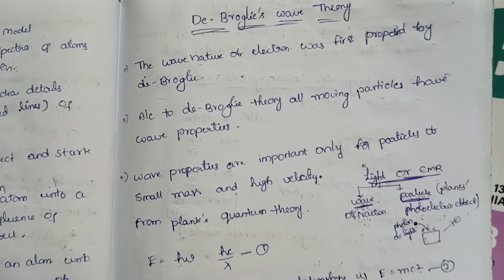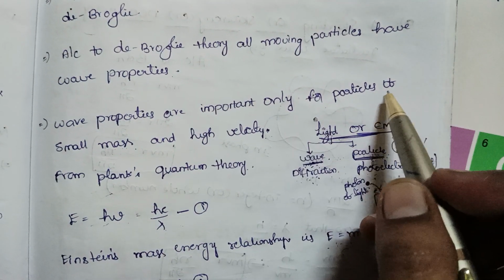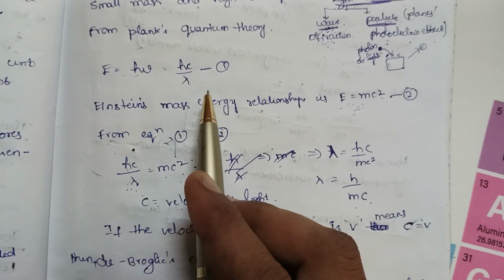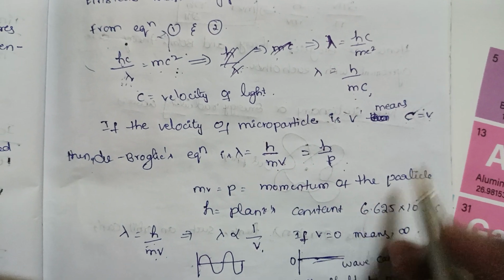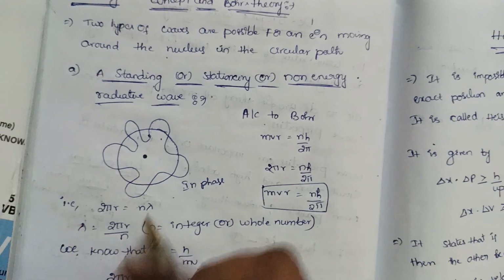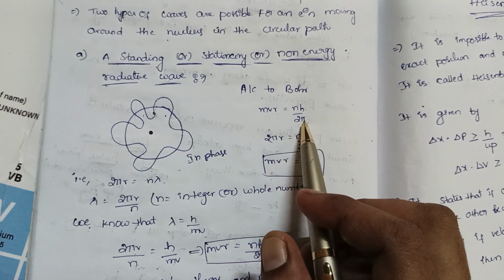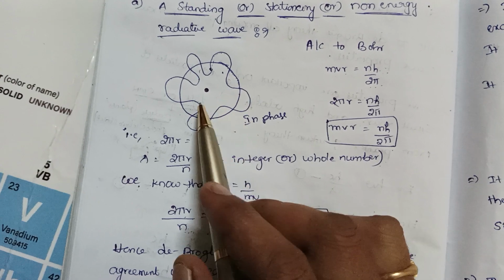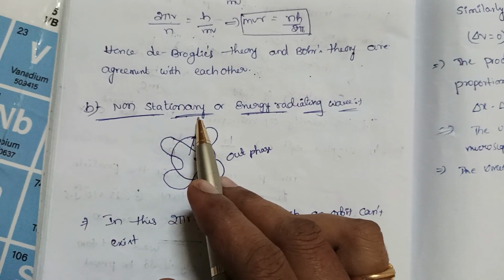Atomic Structure Part 12#De Broglie Hypothesis#De Broglie's Wave Theory#Class11#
De Broglie's Wave Theory#De Broglies Hypothesis # Class11#